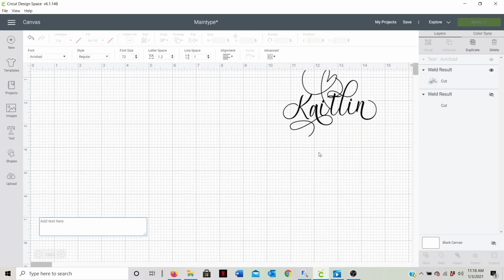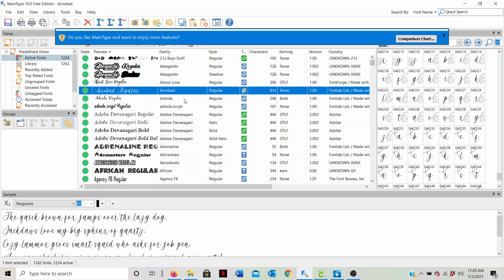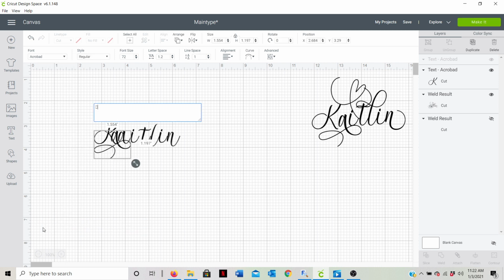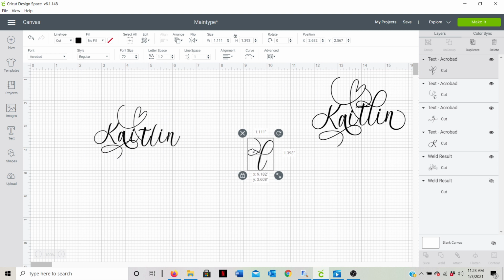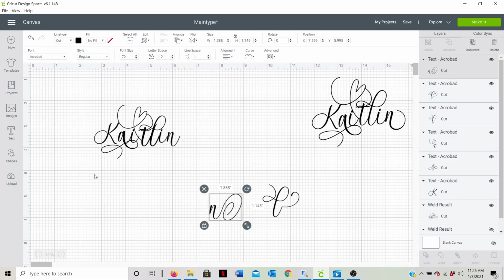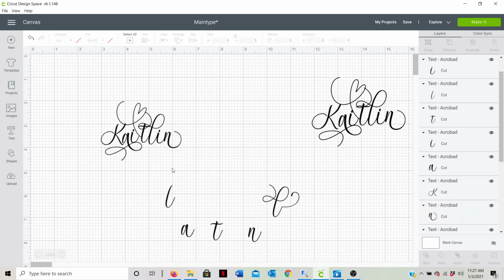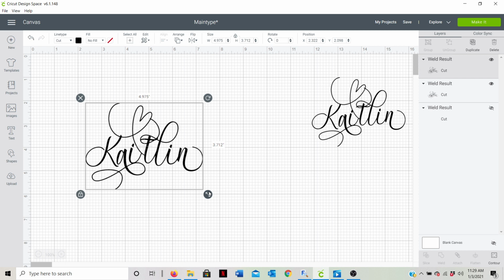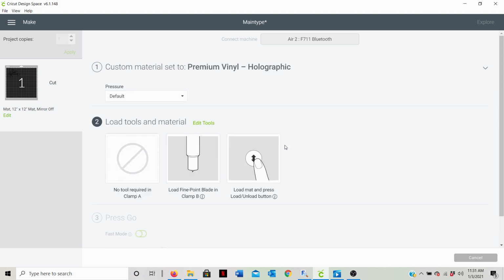How to Create Swashes and Fancy Fonts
First all let me invite you to join my new Tumbler & Crafts group named: "Always Keeping it Crafty".  We will be creating all different types of tumblers and other crafts.  Here is the link to join

In this video you will learn how I create beautiful eye catching fonts!  You will need to download "Maintype 10.0 Free Edition".